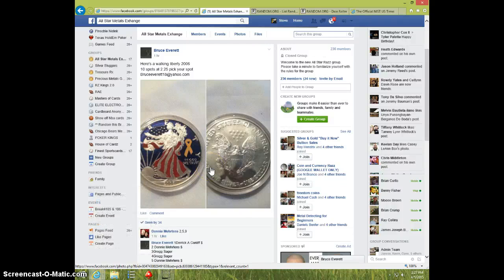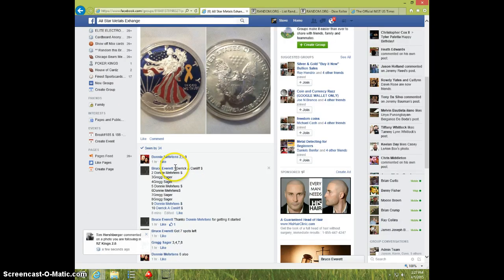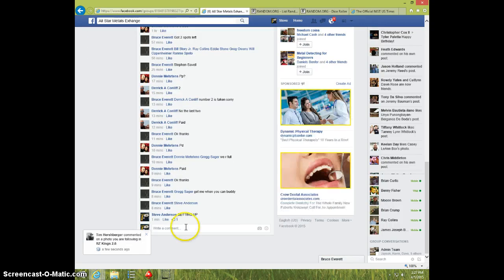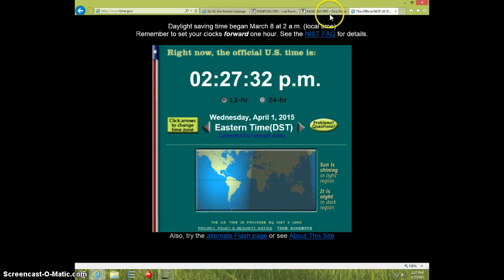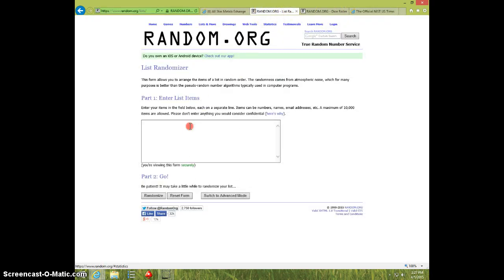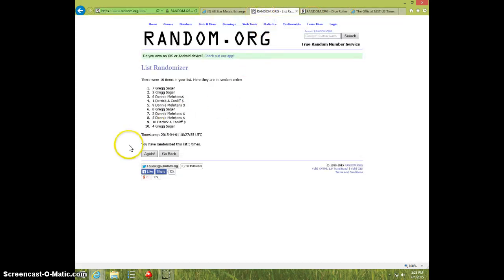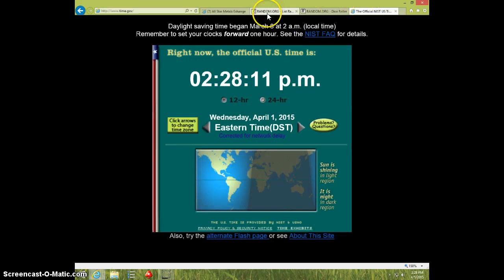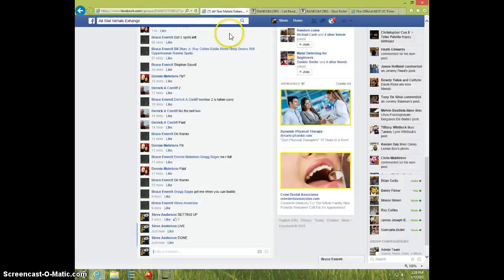2006 PAINTED SILVER EAGLE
BRUCE EVERETT